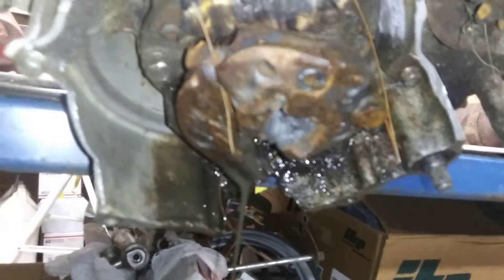If your Honda ATC Motor Does This, Something Isn't Right....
That's not ok.